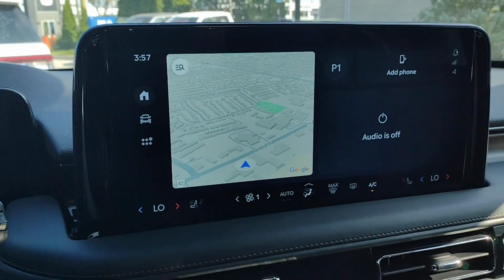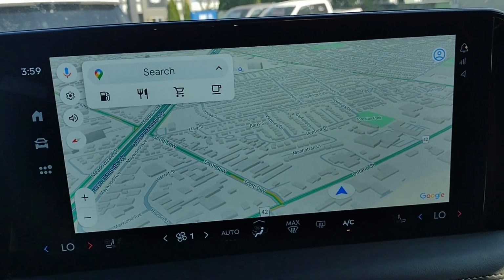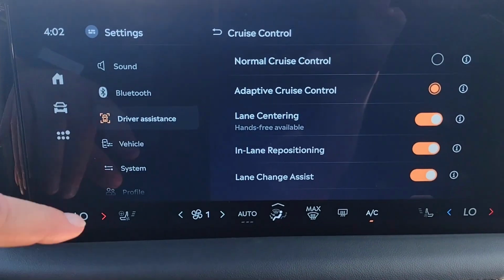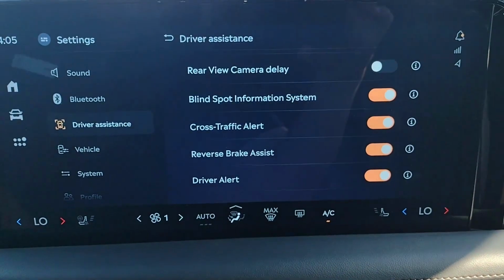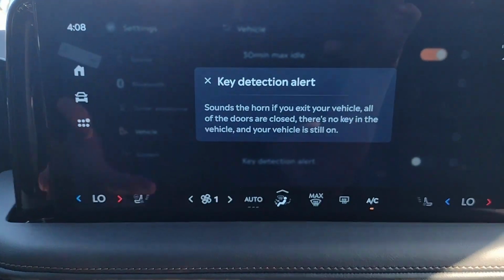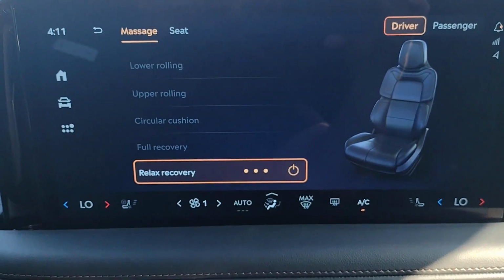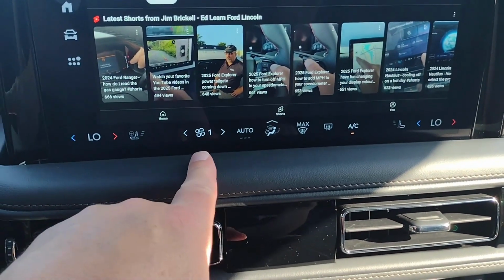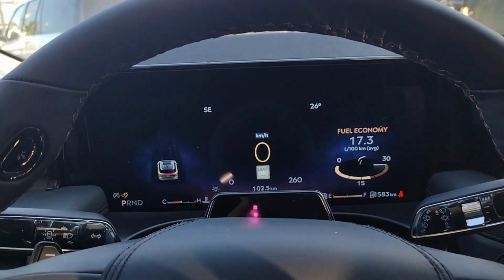2025 Lincoln Aviator - Start by activating the Lincoln Way app and then ...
2025 Lincoln Aviator - Getting started is a video showing some of the first things you will want to do to get started enjoying your new Lincoln Aviator.  Be sure to download the Lincoln Way app and activate on your new Lincoln.  This year, it uses Google maps, so you will want to log into your account. Watch to see your next steps in getting started.

Jim Brickell is a Lincoln product specialist with 35 years automotive sales experience.
If you live in Ontario and you would like to purchase or lease a new Lincoln Aviator, please contact Jim Brickell